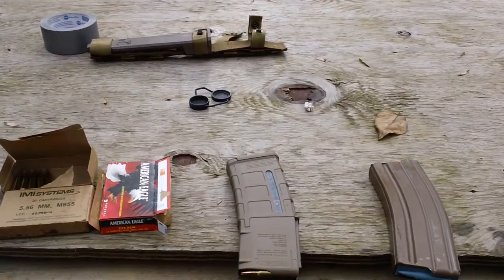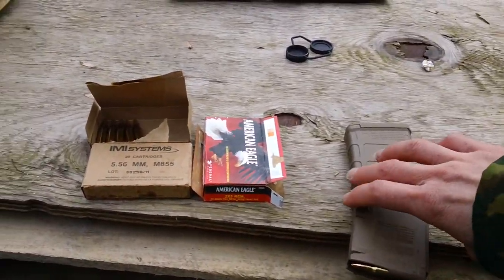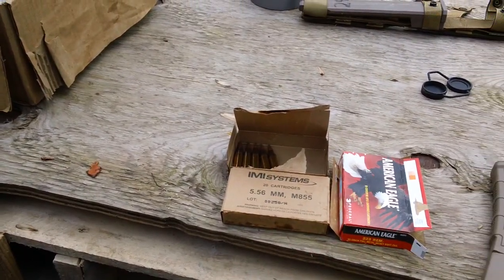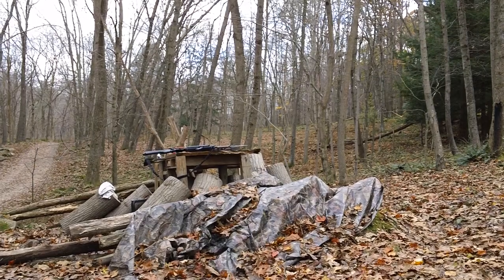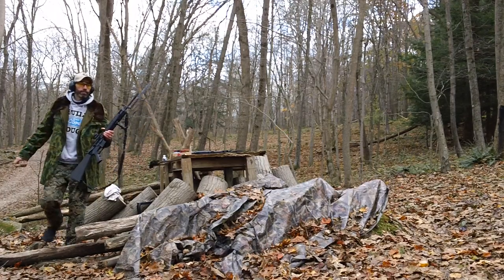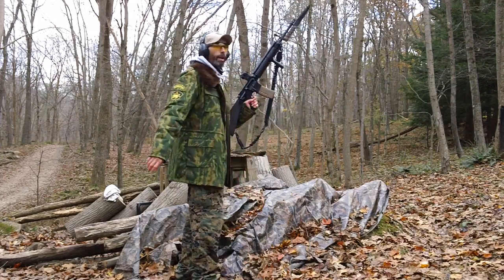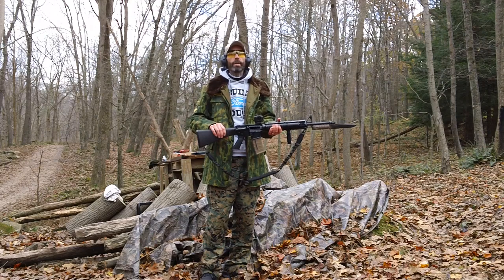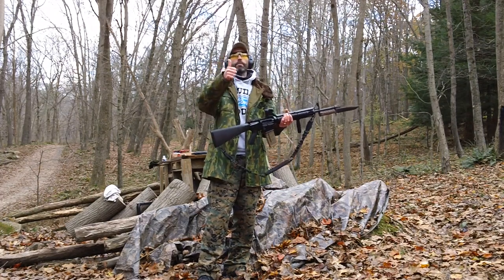Aero Precision m16a4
testing aero precision lower using 2 different types of ammo

aeroprecisionm16a4